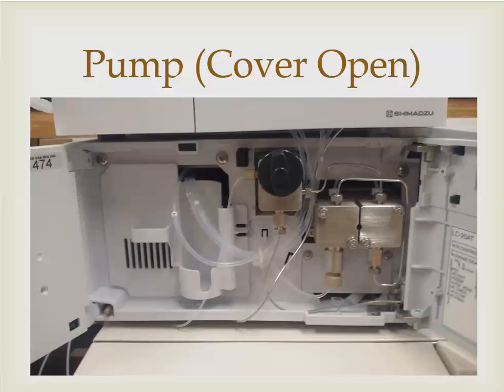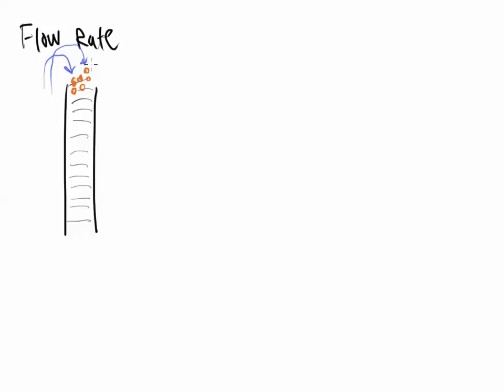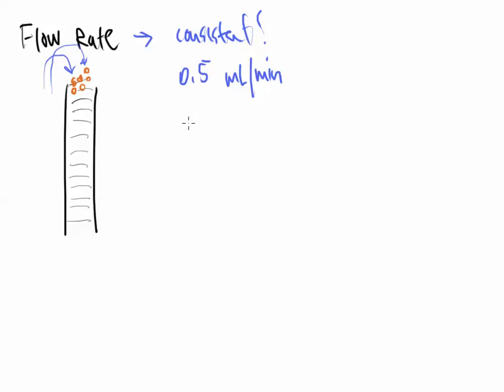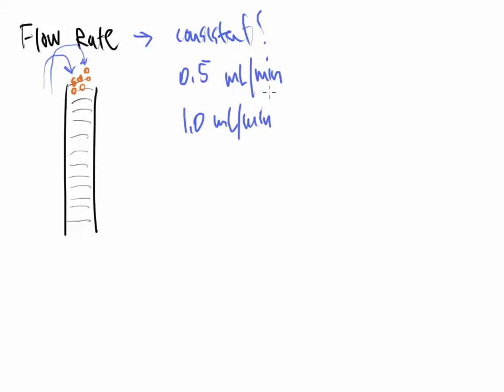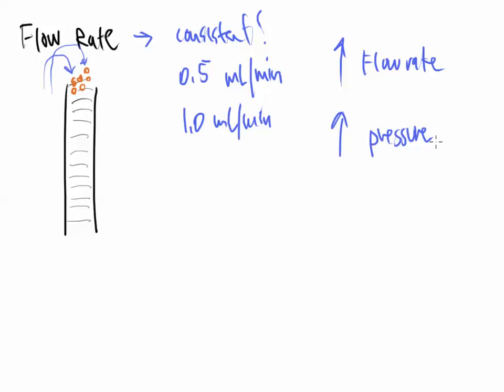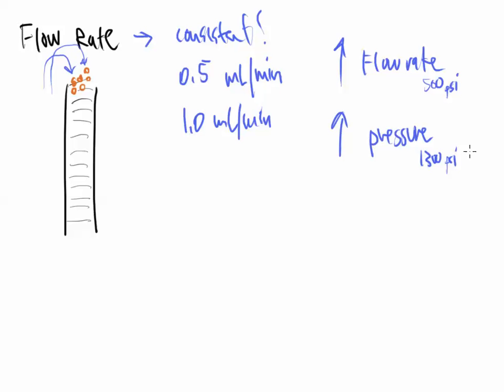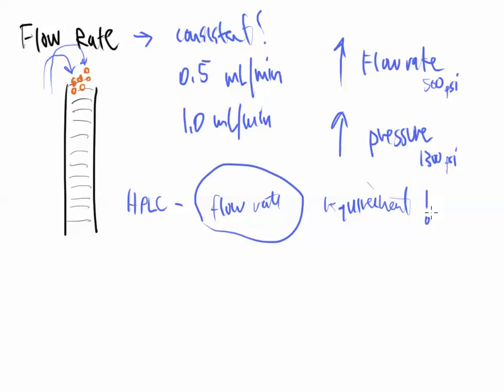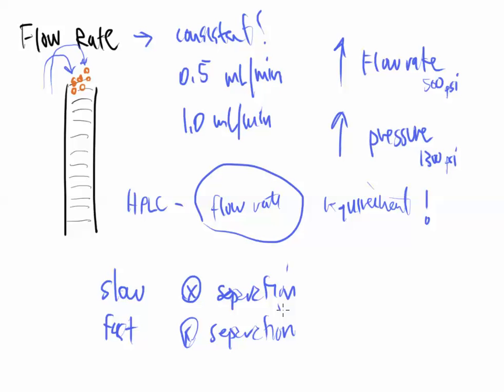HPLC Instrumentation Video 6